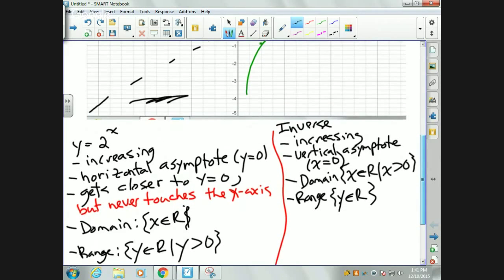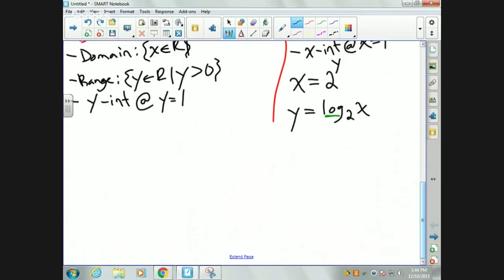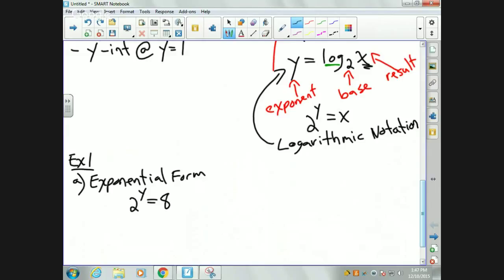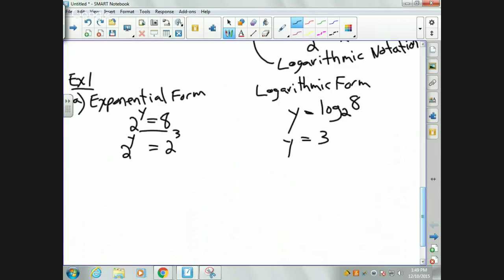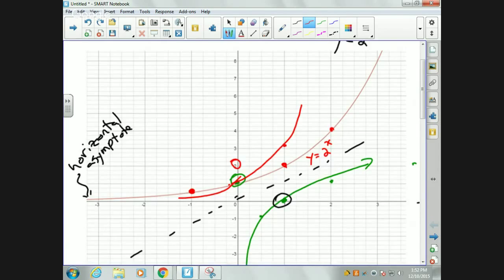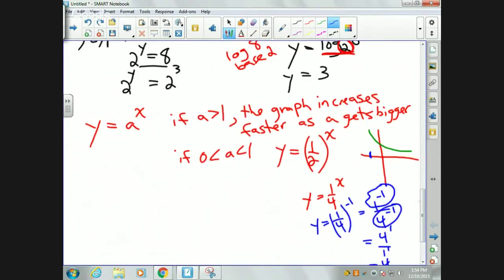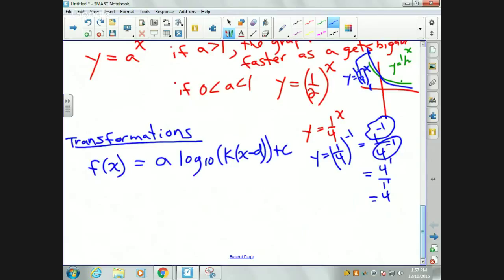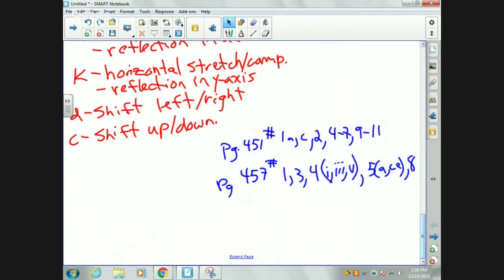Intro to Logs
Sorry. There's no sound for the first couple of minutes.